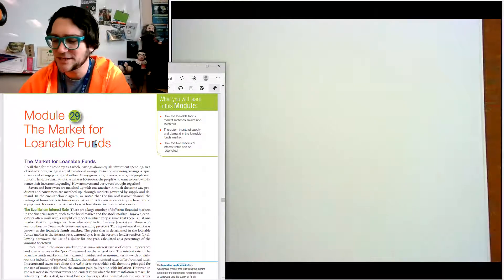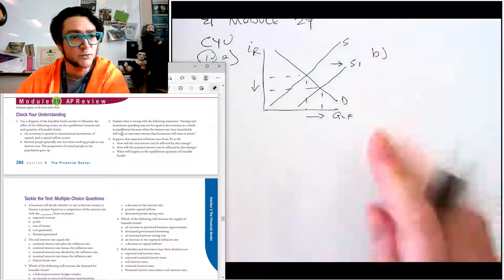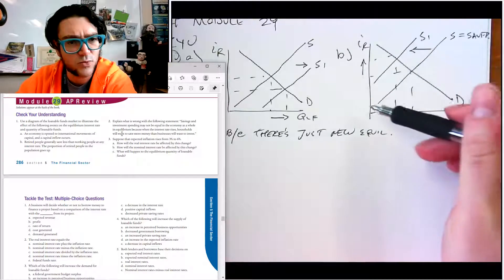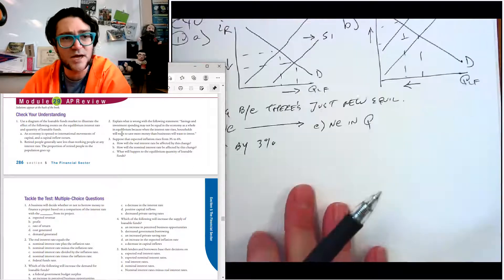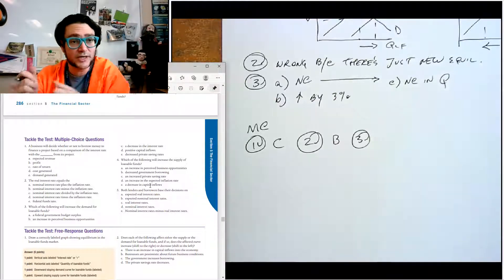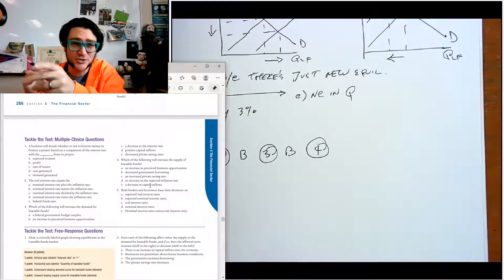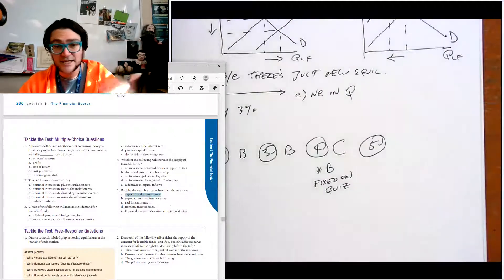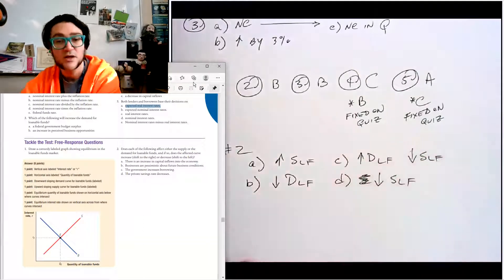EP Module 29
Extra practice from module 29 about the loanable funds market